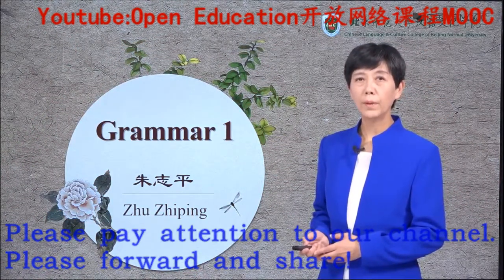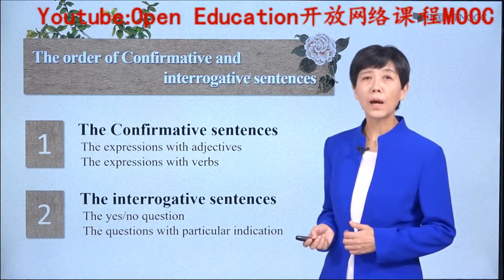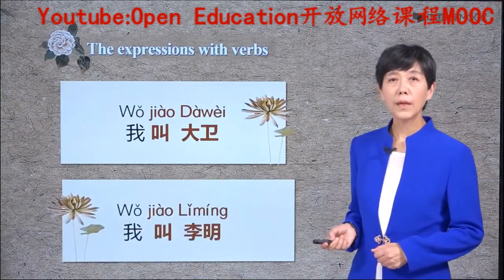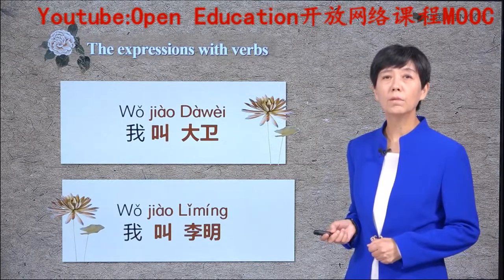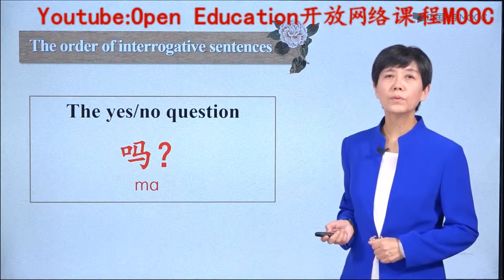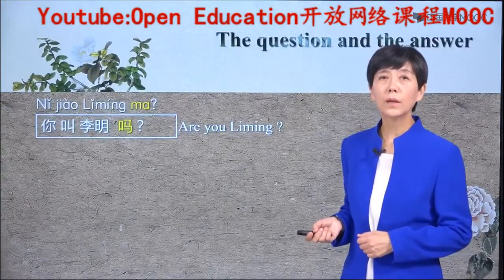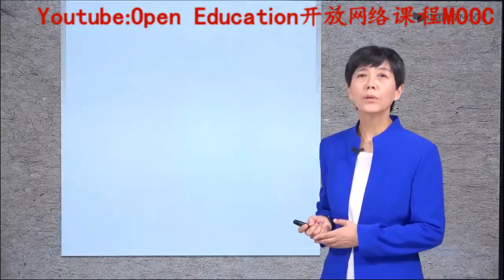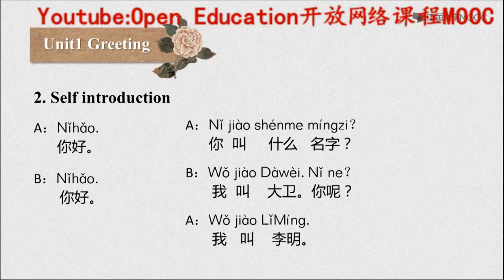CHINESE FOR BEGINNER：Lesson1 Phonetics and Grammar（2）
Please pay attention to our channel.
Please forward and share！
This course, lectured solely in English, is applicable to the very beginners in Chinese learning and those who are keen on teaching Chinese as a second language.The course is composed of four correlated sections: the Spoken Chinese, the Chinese Phonetics and Grammar, the Interesting Chinese Characters, and the Chinese Culture Chats. By studying this course, the learners may expect to master around 150 most frequently used words and expressions, and to conduct daily conversations around the topics like greeting and introduction, family and nationality, interests and hobbies, date and time, locations and transportation, food and health, etc., and acquire some preliminary knowledge of the Chinese characters and the contemporary Chinese culture.